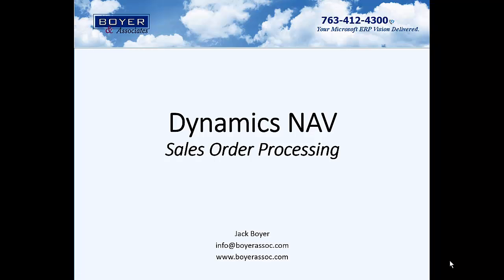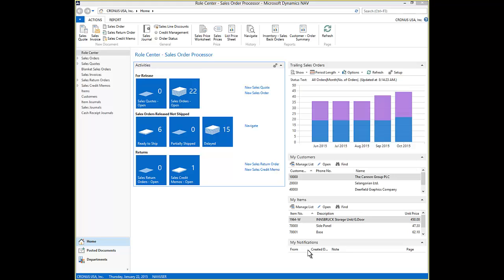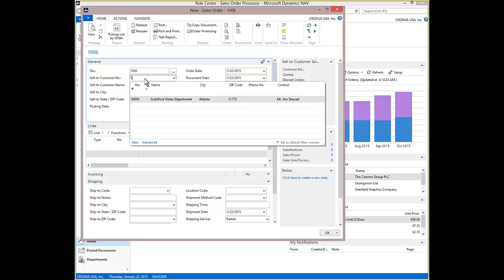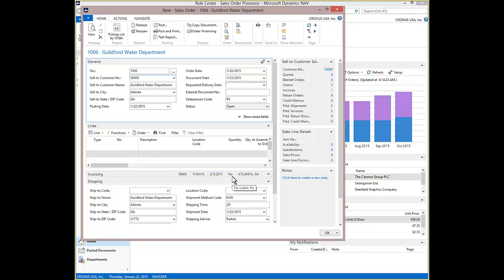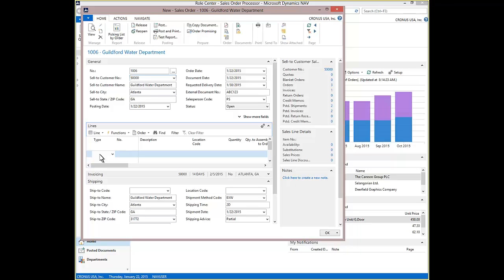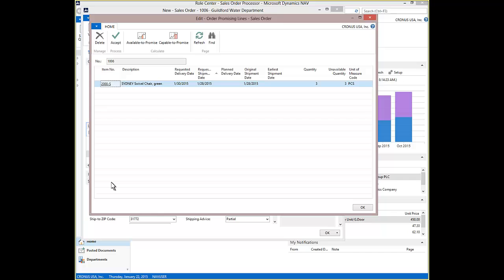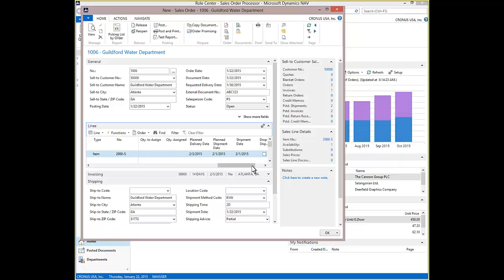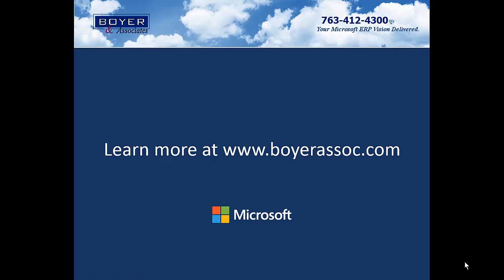Sales Order Processing in NAV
Review the creation and processing of Sales Orders with available to promise capabilities in Dynamics NAV.